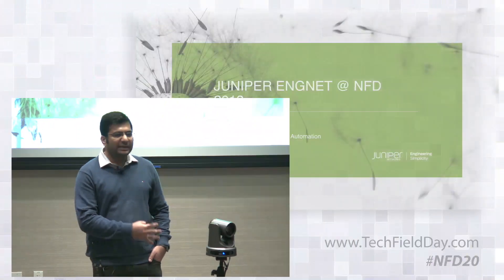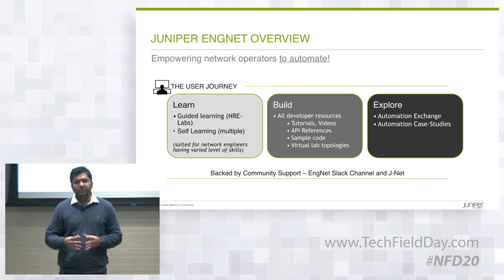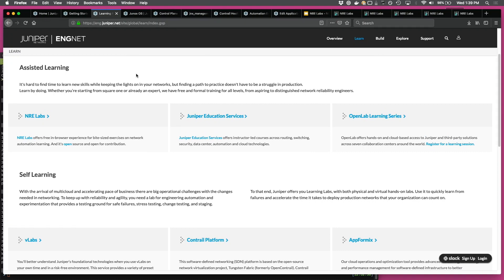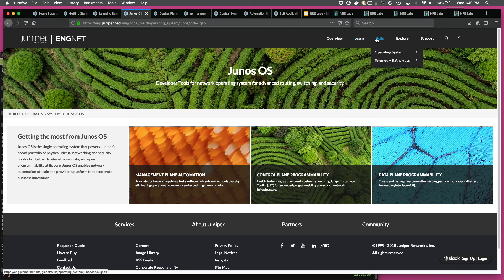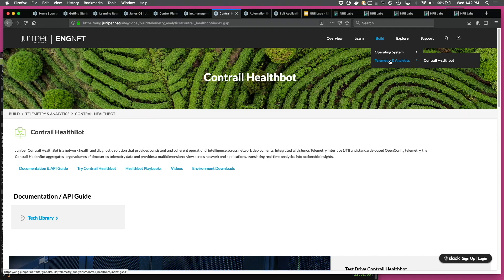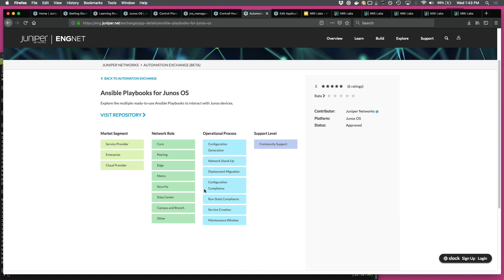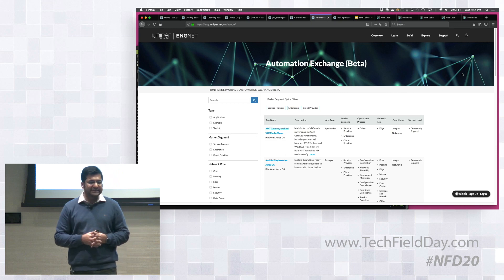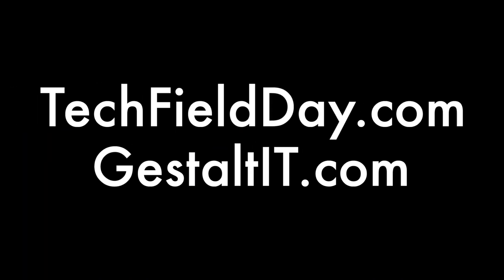Juniper Networks EngNet with Raunak Tibrewal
The key to empowering networking professionals is education and support. Juniper discusses how it is building the right resources to help networking professionals explore, build, and learn more about network engineering.

Presented by Raunak Tibrewal, Product Manager for Network Automation

Recorded at Networking Field Day 20 in San Jose, CA on February 13, 2019.